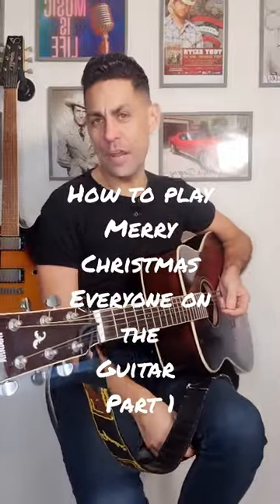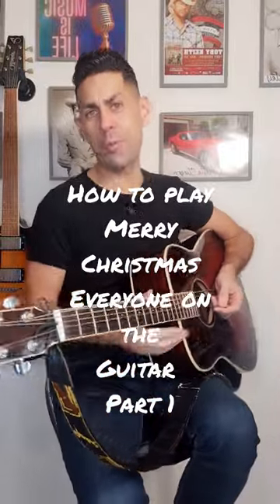How to play Merry Christmas Everyone